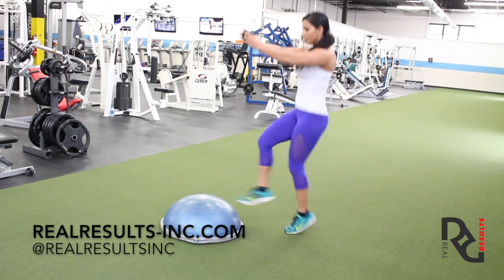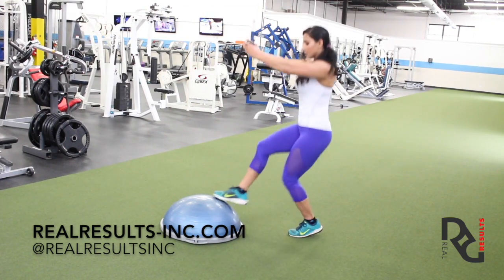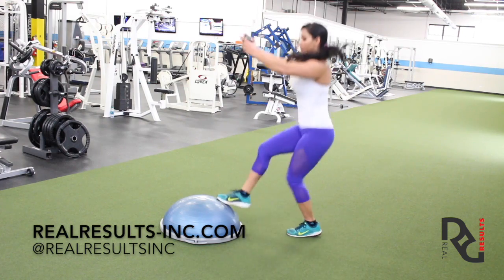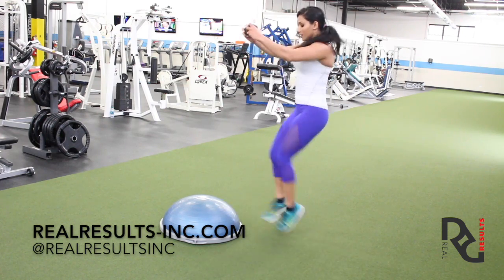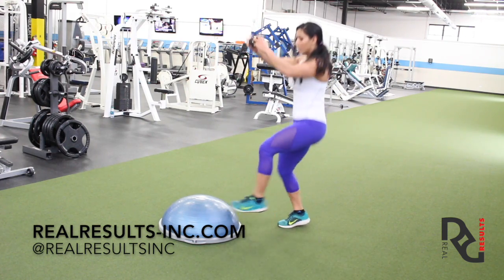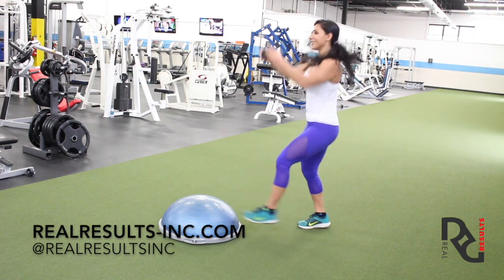BosuFlat - Toe Taps - Personal Trainer Chicago